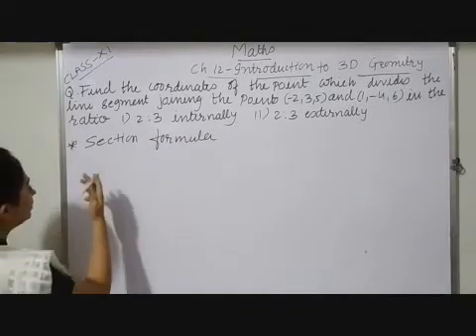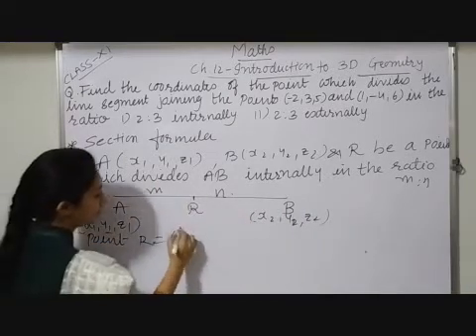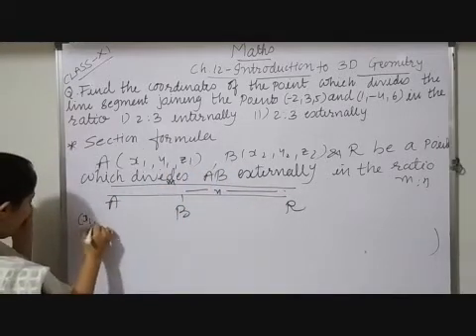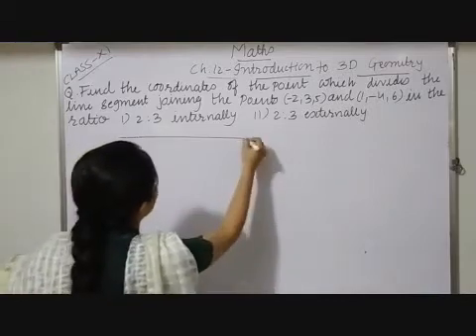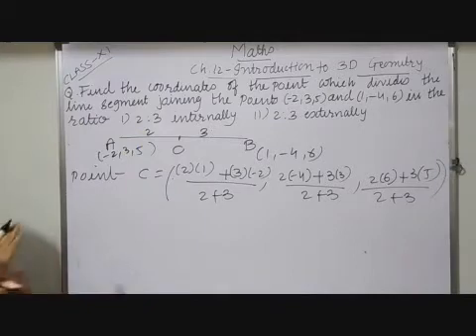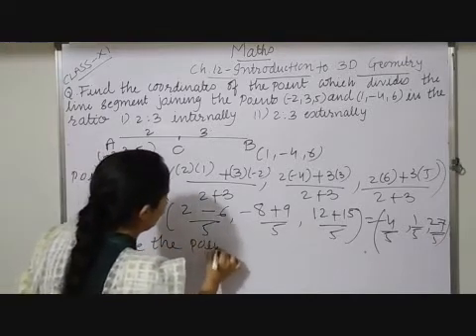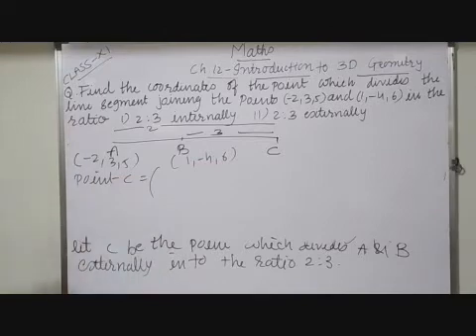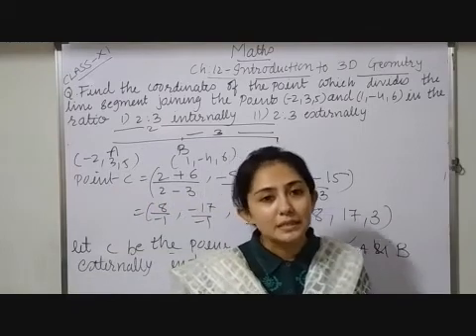XI Maths Chapter 12 Introduction to 3D Geometry Part 9